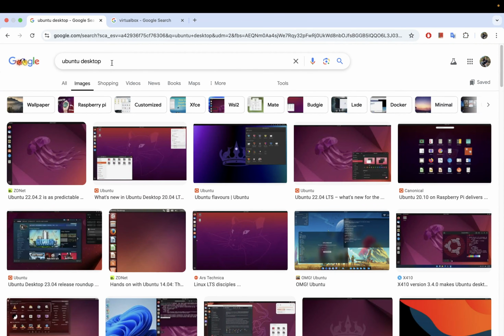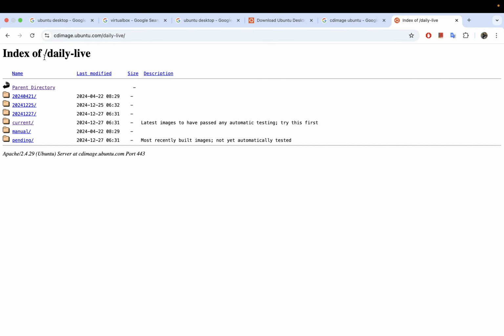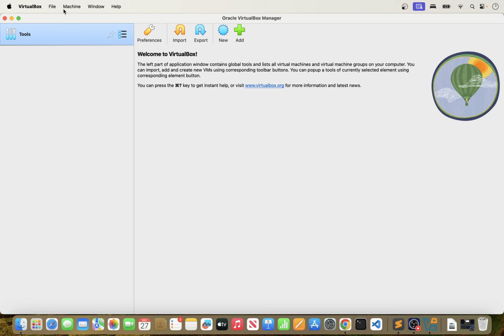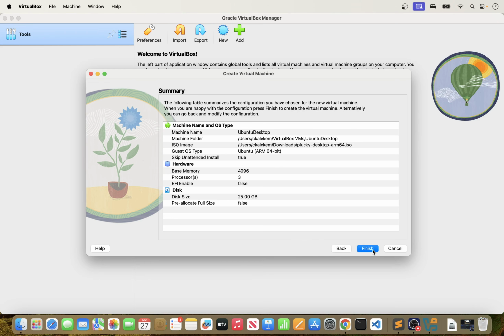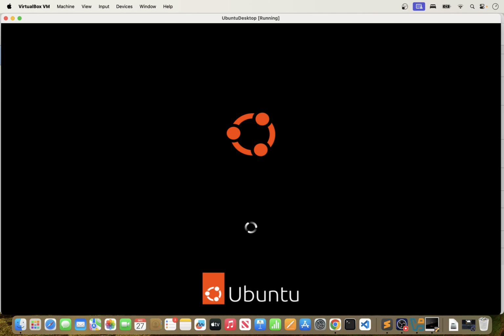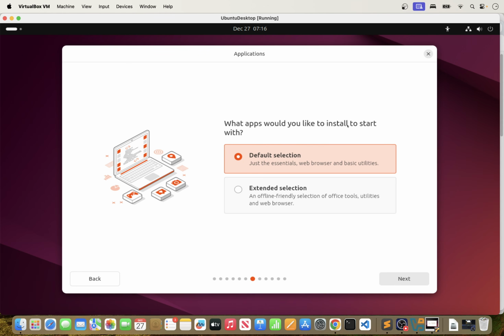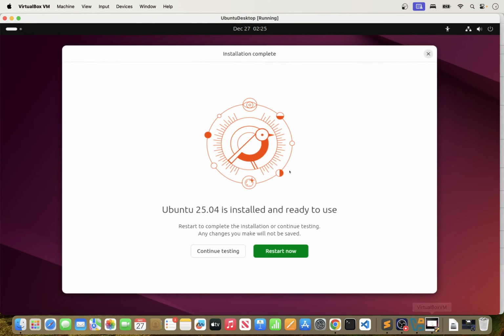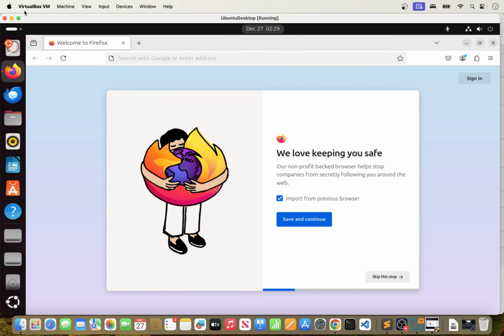How To Install Ubuntu Desktop 25 LTS on VirtualBox!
Learn how to install Ubuntu Desktop 25 LTS in just a few minutes on VirtualBox!
In this tutorial, we'll guide you through the step-by-step process of installing the latest Ubuntu LTS version on VirtualBox. This is a great way to try out Ubuntu without affecting your main operating system.
Whether you're a beginner or an experienced user, this video will show you how to get Ubuntu up and running quickly and easily. So, let's get started and install Ubuntu Desktop 25 LTS on VirtualBox in no time!

Video is also helpful if you want to know:
- how to install ubuntu desktop virtual machine using virtualbox
- how to install ubuntu desktop LTS on virtualbox
- how to install ubuntu desktop on virtualbox
- how to download ubuntu desktop iso image